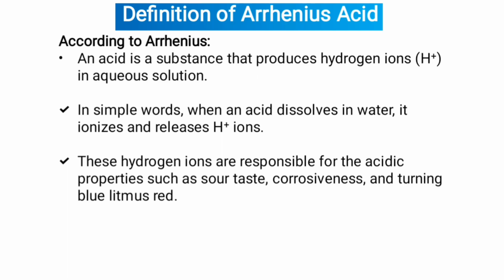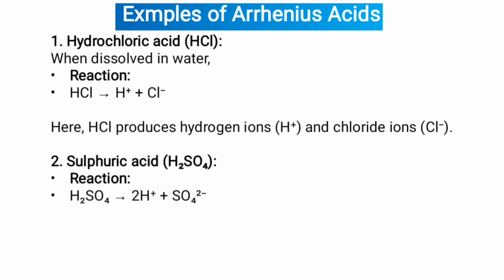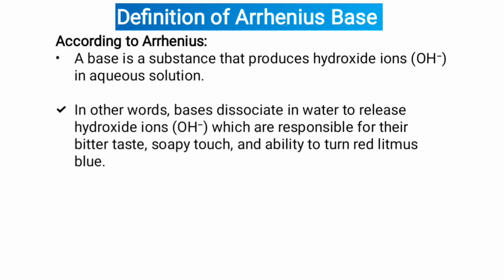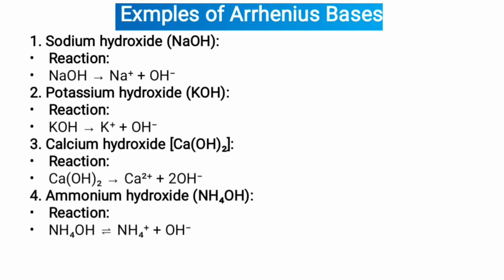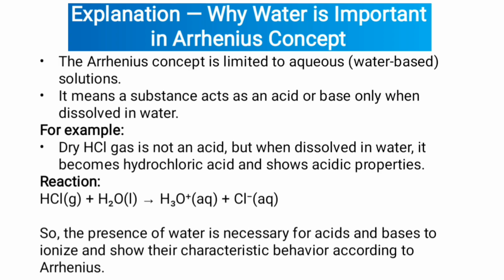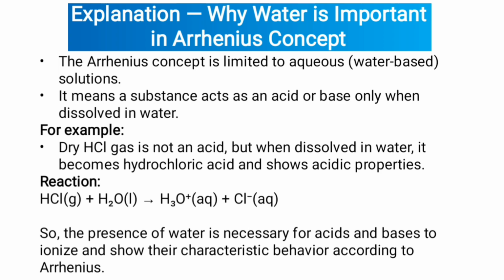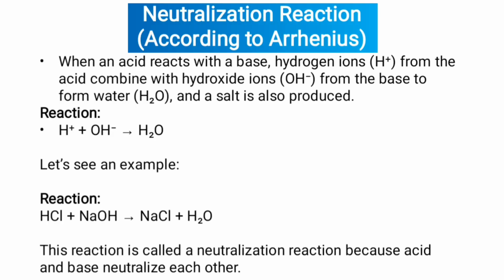Arrhenius Concept of Acids and Bases Explained in Detail | Concep of Acis,Bases@ChemistryClass-9-10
Dive into the world of acids and bases with our comprehensive video lecture on the Arrhenius Concept. Discover how this concept defines acids and bases, explore examples of Arrhenius acids and bases, and understand the limitations of this theory. Perfect for students and chemistry enthusiasts alike!